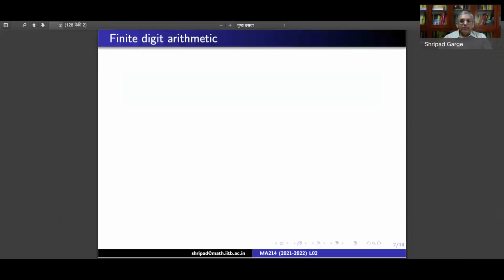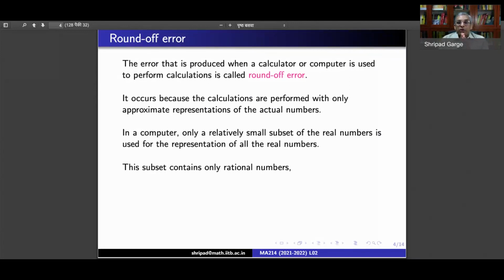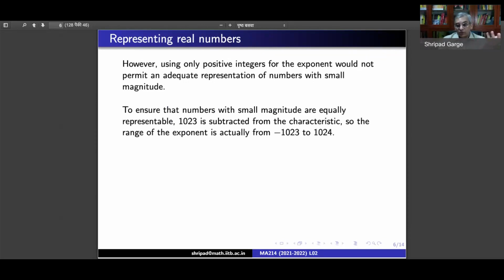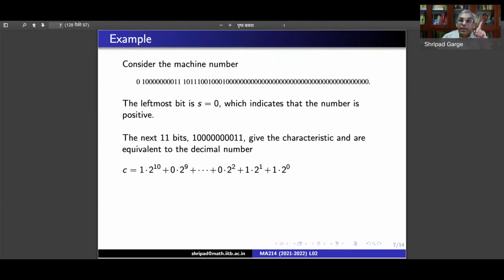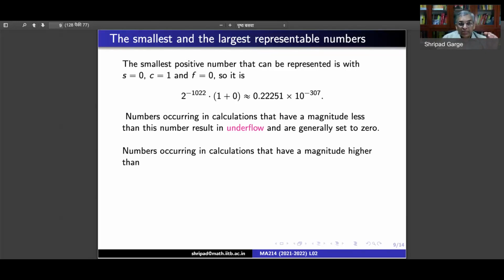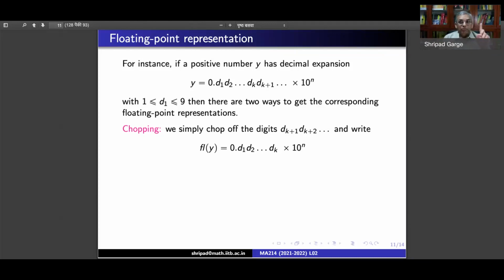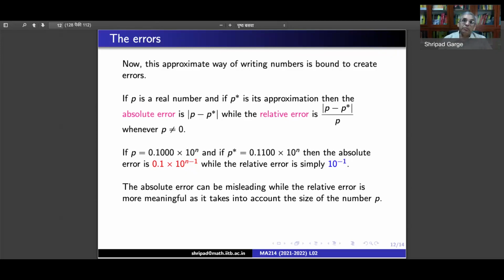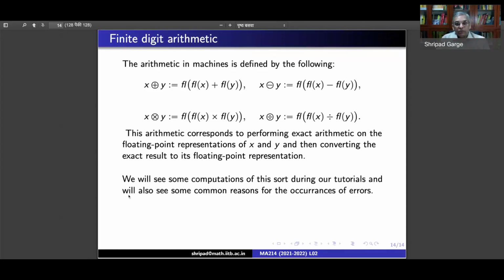MA214: 02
This lecture discusses the floating-point representation of a real number.